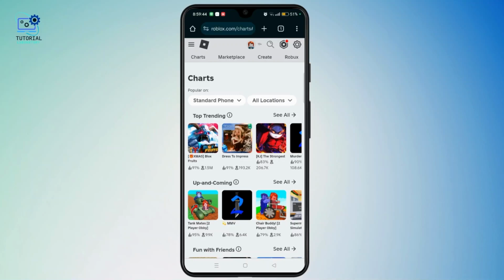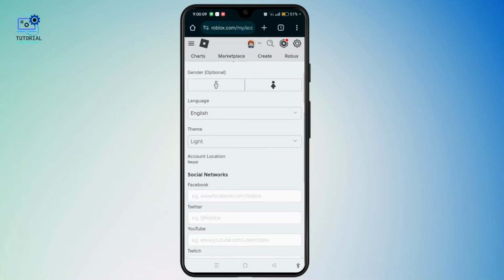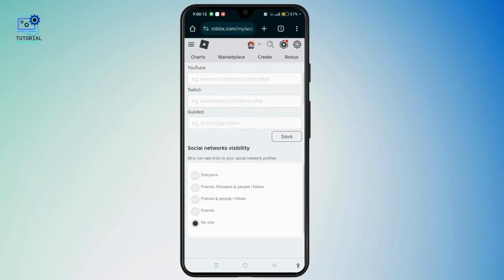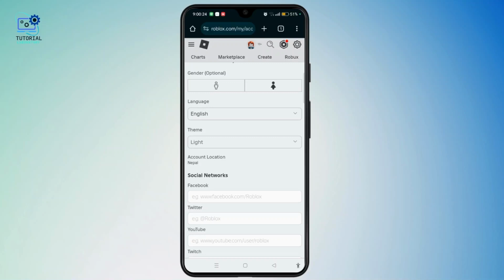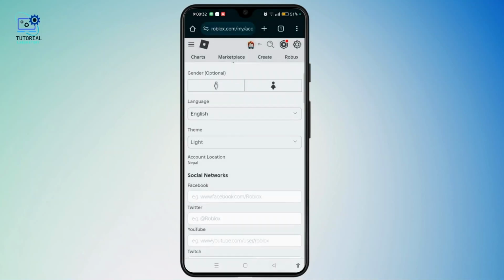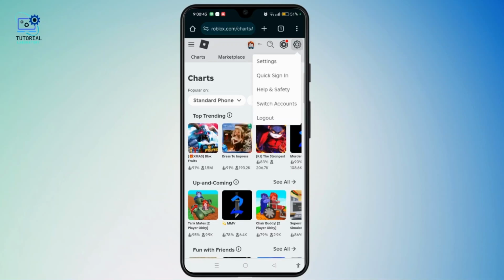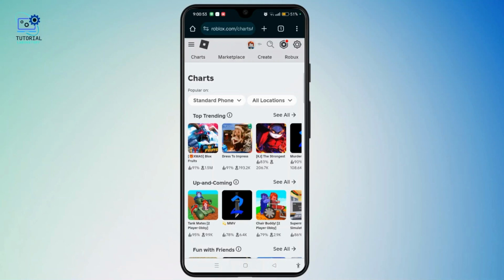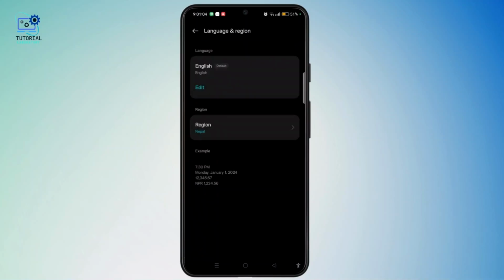How to Change Your Country on Roblox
In this video, learn how to change your country on Roblox! While Roblox doesn't offer a direct option to change your country, we show you the best alternatives for changing your region. From switching the language settings to using a VPN, we cover all the methods you can try to make Roblox recognize your new country. Watch now to easily change your country on Roblox!

Chapters (Timestamps):
00:00:00 - Introduction
Welcome to the channel! Learn how to change your country on Roblox.

00:00:10 - Access Roblox
Launch the Roblox app or use the web version.

00:00:20 - Sign In
Sign in to your Roblox account to get started.

00:00:30 - Open Settings
Click on the settings icon at the top right.

00:00:40 - Change Language
Tap "Language" and select the language of the country you want (e.g., French for France).

00:00:50 - Log Out
Log out of your Roblox account to save changes.

00:01:00 - Change Region on Phone
Go to your phone's settings and change the region under "Additional Settings."

00:01:10 - Use VPN
If necessary, use a VPN to simulate a new country and log into Roblox.

00:01:20 - Conclusion
These are the best ways to change your country on Roblox.